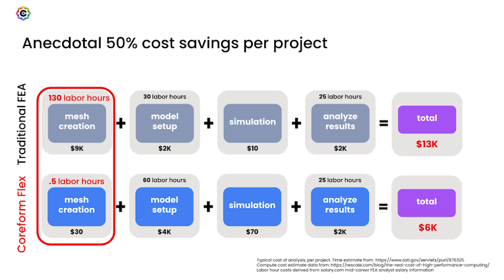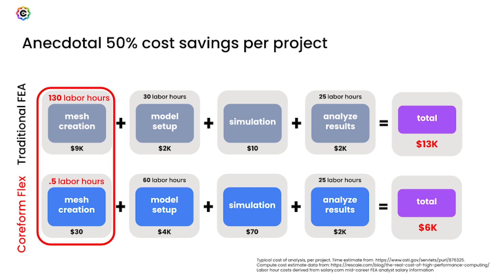50% cost savings using Coreform Flex over traditional FEA.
This is a clip from a longer presentation about the history of finite element analysis and how Coreform Flex is changing the game.